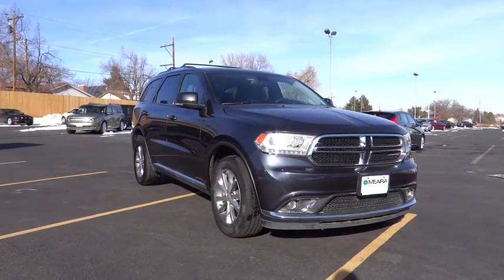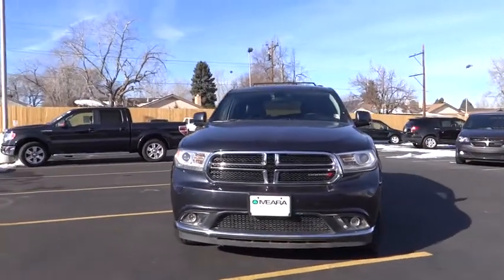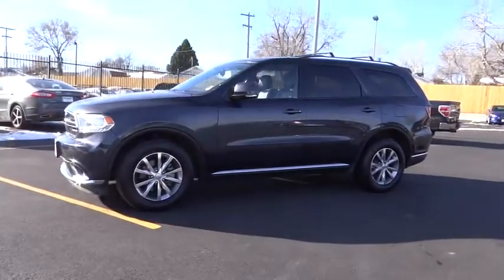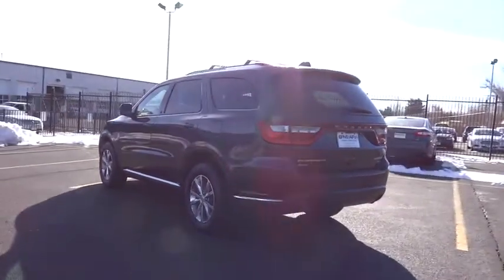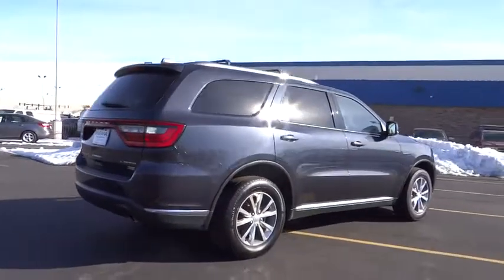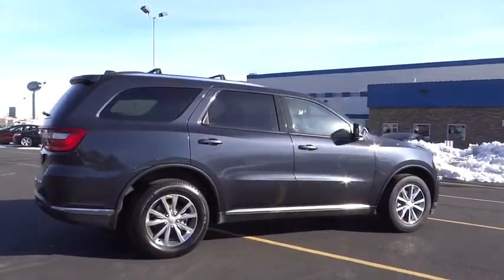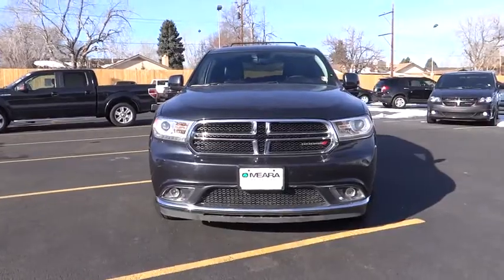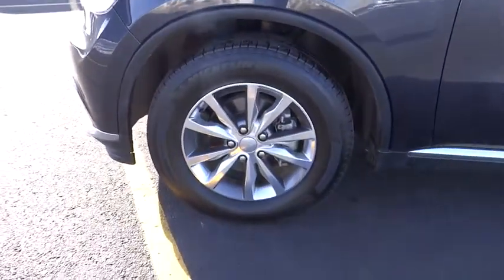2015 Dodge Durango Centennial CO, Littleton CO, Fort Collins CO, Greeley CO, Cheyenne WY 4028DP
2015 Dodge Durango

O'Meara Ford
400 W. 104th Ave.

CARFAX 1 owner and buyback guarantee* Want to feel like you've won the lottery? This Vehicle will give you just the feeling you want, but the only thing your long lost relatives will be after is a ride*** All Wheel Drive!!!AWD!!! Hurry and take advantage now! One of the best things about this Durango is something you can't see, but you'll be thankful for it every time you pull up to the pump** Safety equipment includes: ABS, Traction control, Curtain airbags, Passenger Airbag, Front fog/driving lights...Other features include: Leather seats, Bluetooth, Power locks, Power windows, Heated seats...
, 3.6 liter V6 DOHC engine, 4 Doors, 4-wheel ABS brakes, 8-way power adjustable drivers seat, Air conditioning with dual zone climate control, All-wheel drive, Audio controls on steering wheel, Automatic Transmission, Bluetooth, Compass, Cruise control, Driver memory seats, Engine hour meter, External temperature display, Front fog/driving lights, Fuel economy EPA highway (mpg): 24 and EPA city (mpg): 17, Head airbags - Curtain 1st  2nd and 3rd row, Heated drivers seat, Heated passenger seat, Heated steering wheel, Knee airbags - Driver, Leather seats, Memory settings for 2 drivers, Multi-function remote - Trunk/hatch/door/tailgate  windows  remote engine start, Passenger Airbag, Power heated mirrors, Power windows with 2 one-touch, Rear air conditioning - With separate controls, Remote power door locks, Remote window operation, Stability control - Stability control with anti-roll, Tachometer, Tilt and telescopic steering wheel, Traction control - ABS and driveline, Universal remote transmitter